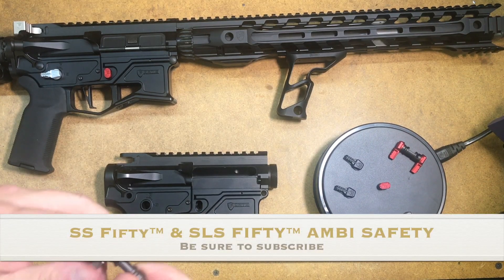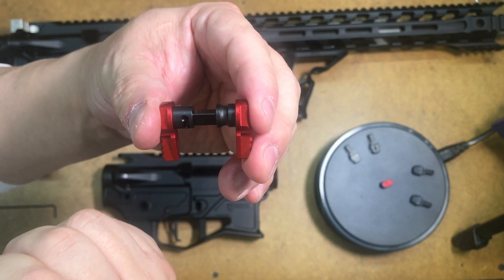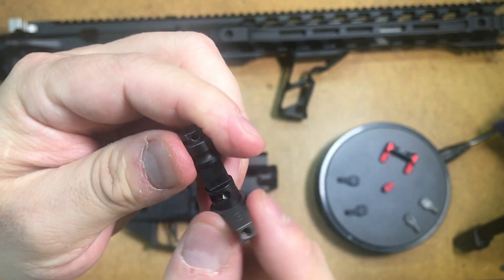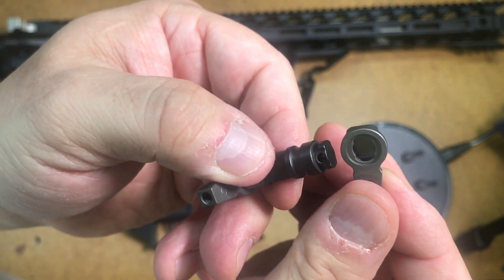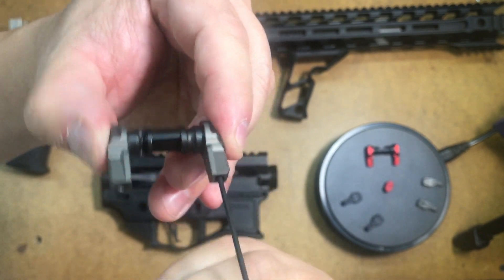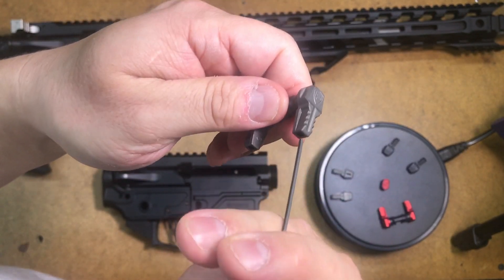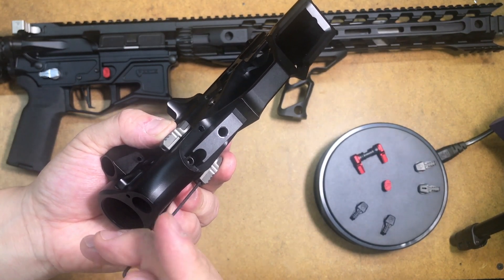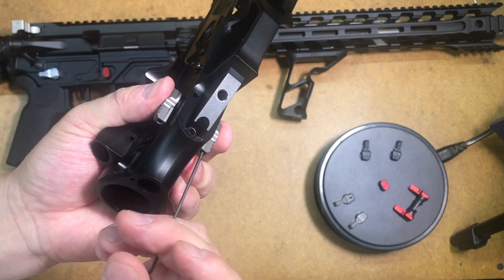Fortis SS Fifty™ and SLS Fifty™ Ambi Safety Selector Intro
When designing our new Fortis SS FIFTY, we made sure our brand's innovation, intent and quality were evident in every aspect of the design.

While most AR safety selectors in the market today rely on standard socket/torx screws, the Fortis SS FIFTY was engineered with our patent pending RidgeKey™ locking mechanism.

This system allows the levers to secure itself onto the selector core without the use of screws. Our selector core is coated in black nitride, giving you a smoother surface and superior resistance to wear.

As a result, a cool feature of the SS50 is the ability to slightly loosen the detent under the lever, turn it and achieve your desired throw, without ever having to take out your core.

Never worry about the possibility of your screw backing out, braking or snapping with the Fortis SS FIFTY.

Features:

Ambidextrous 7075 T6 Aluminum selector levers

4140 Steel selector core coated in black nitride

Medium length for optimum performance

Built in 50 and 90 degree options

Robust RidgeKey™ locking mechanism with no visible screws

Strategically placed serrations to offer maximum real estate for contact